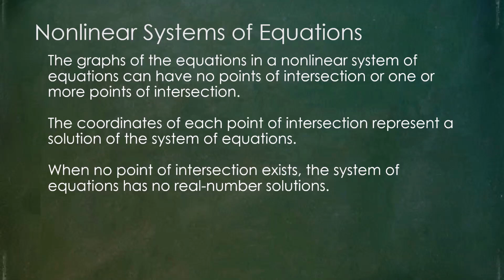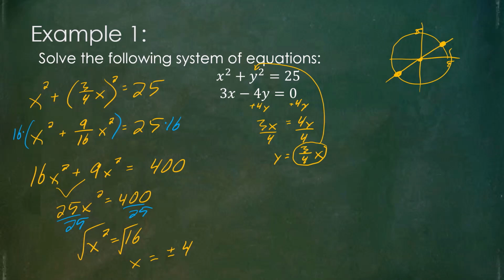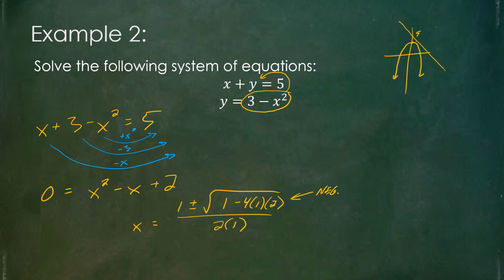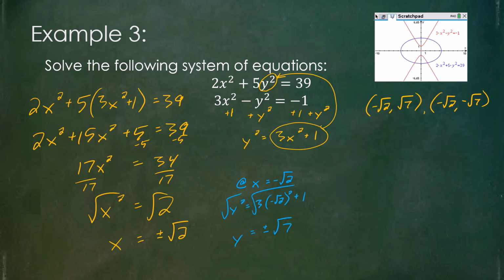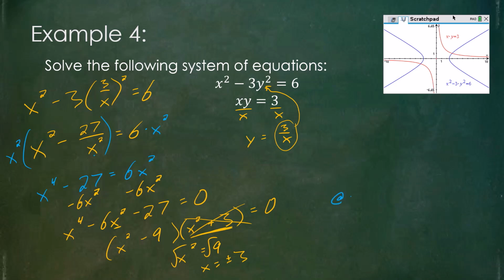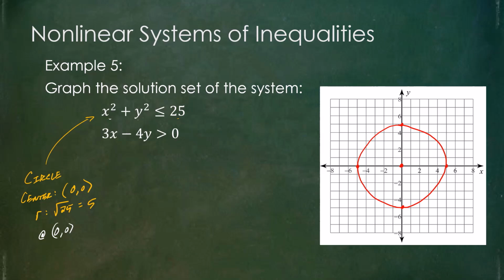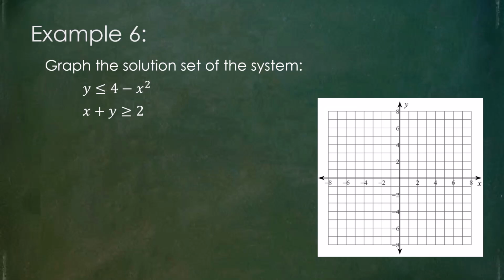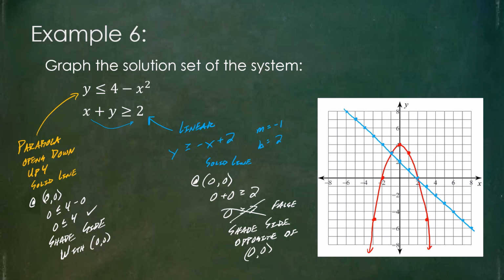CPC Ch 10 Sec 4